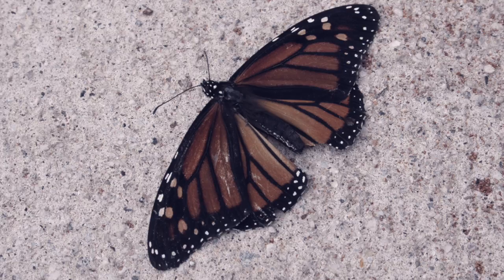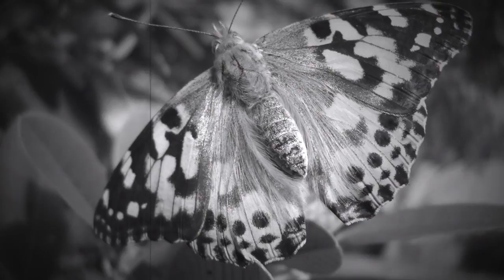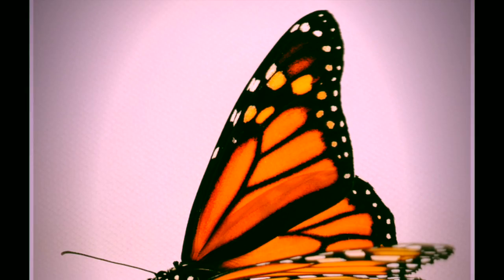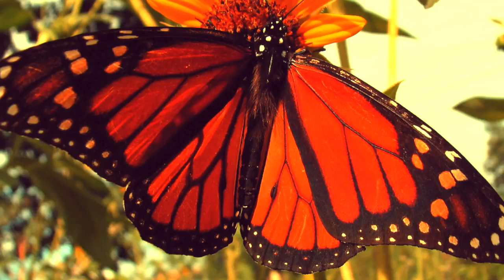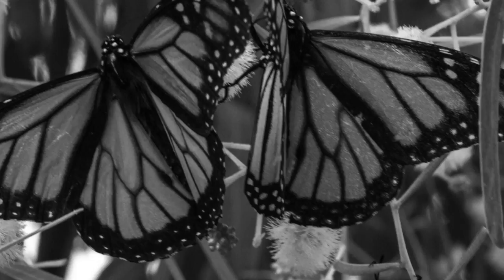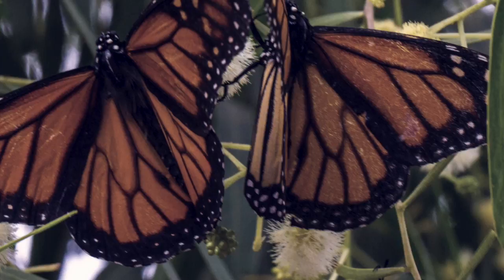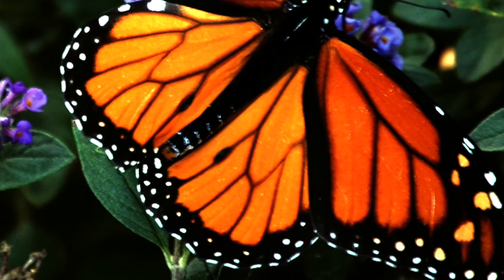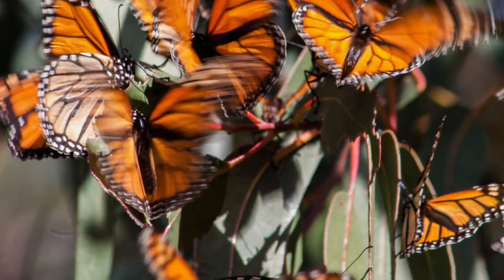The beautiful Monarch Butterfly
This video is about The beautiful Monarch Butterfly